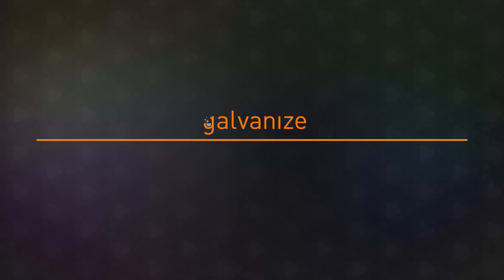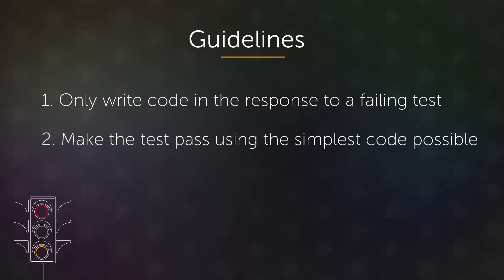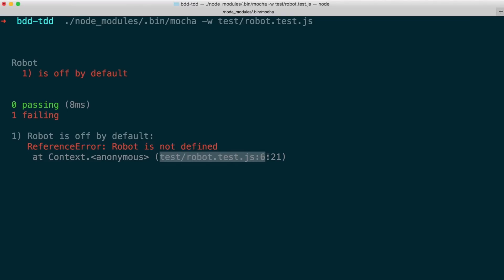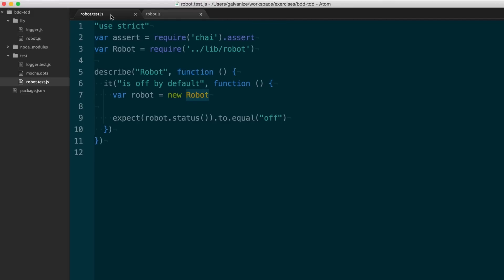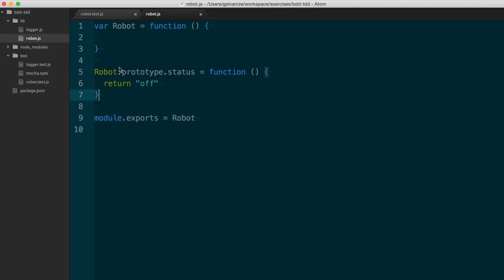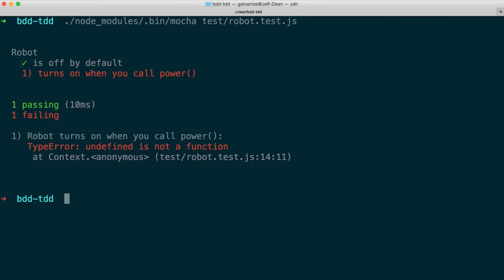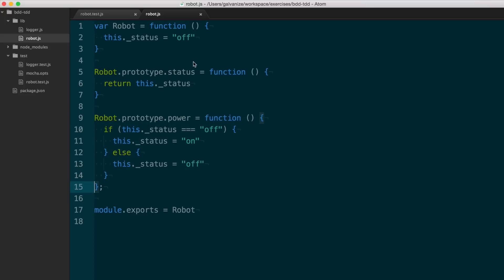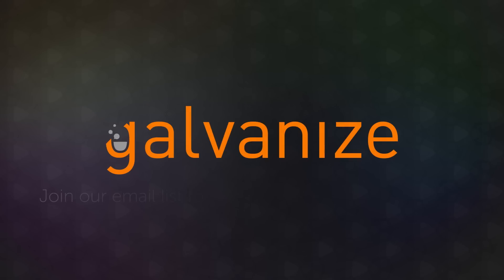Red Green Refactor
What does Red-Green-Refactor mean? Here is a brief summary.

In this video you'll learn how to:

• Explain red / green / refactor
• Describe why this process is important
• Articulate two guidelines for writing robust test